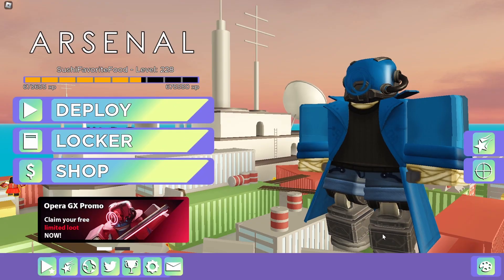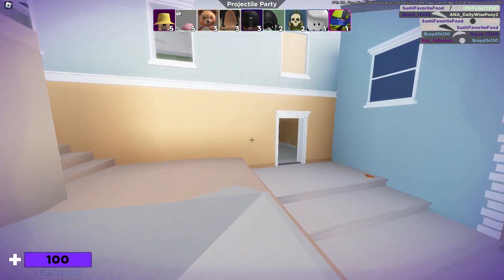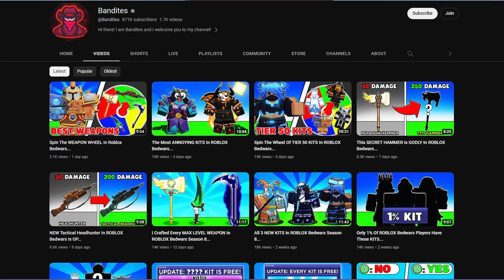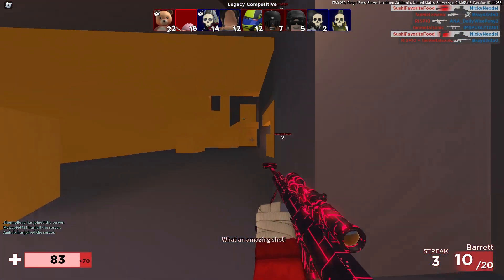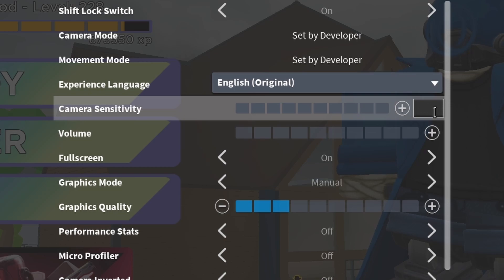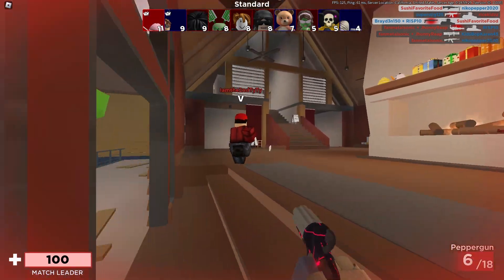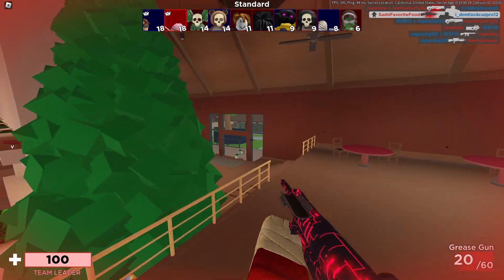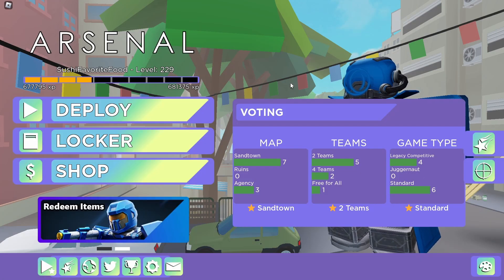I Tried Roblox Youtubers Arsenal Settings...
i tried out three well known roblox youtubers settings and it was pretty fun to do so lol

Songs:
Josh Petruccio - Ghost
Rain Man & Krysta Youngs - Habits
Yippes - JOHN PHNX

0:00 Intro
0:09 TanqR
1:56 Bandites
3:58 JOHN ROBLOX
7:31 Outro